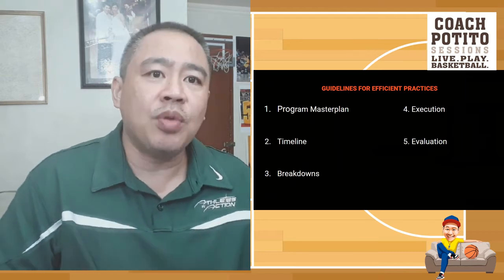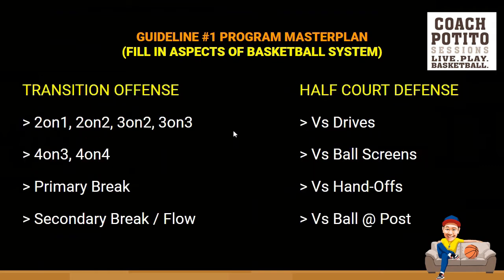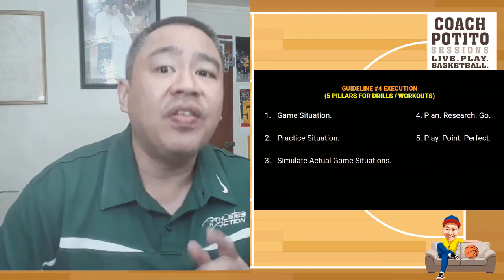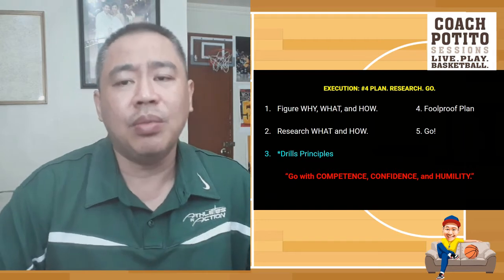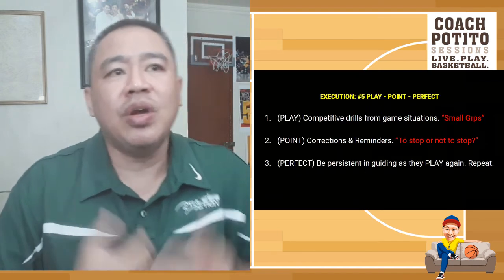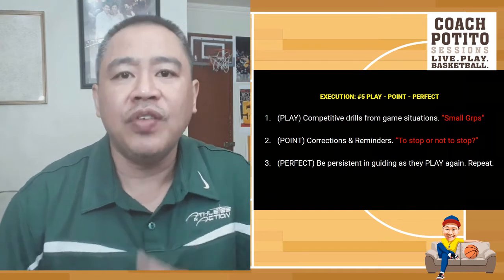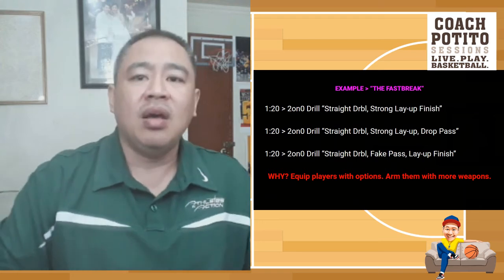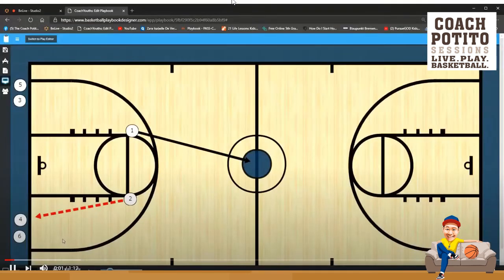HOW TO DEVELOP EFFICIENT PRACTICES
Do you want to have practices that maximize your time on the court and still have your players learn and have fun at the same time? here it is, the undisturbed episode. Take 2!

Let The Coach Potito Sessions take you to the process that has worked well for the past 23 years.

Live. Play. Basketball.
The Coach Potito Way.